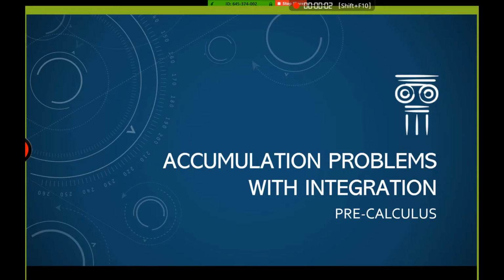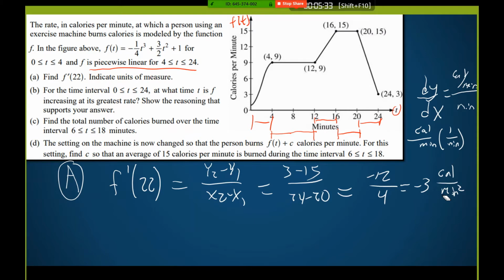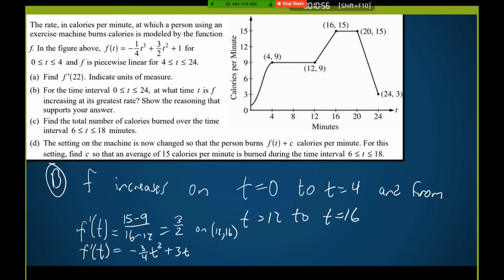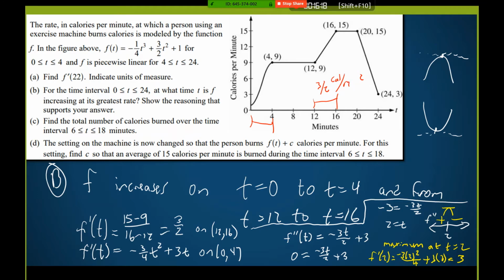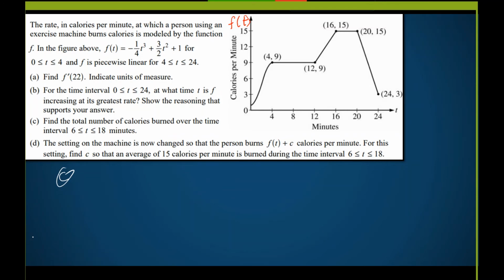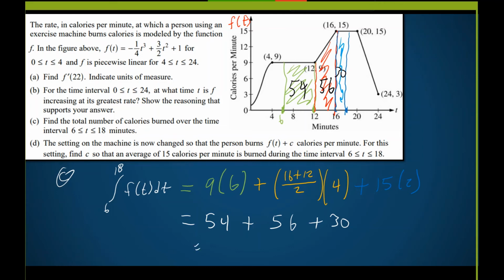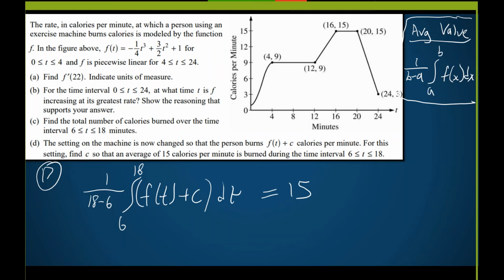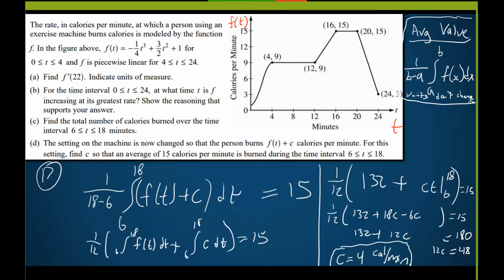PC Accumulation and Integration Class 2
Pre-Calculus's first full-length AP FRQ from Calculus AB.